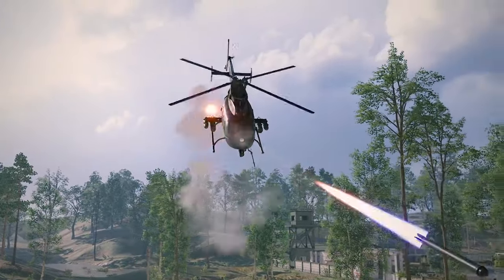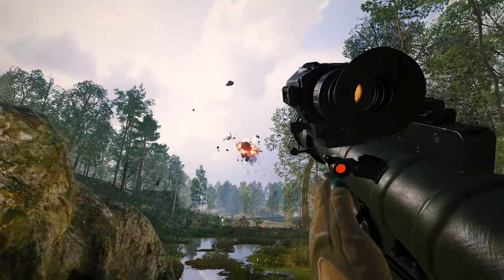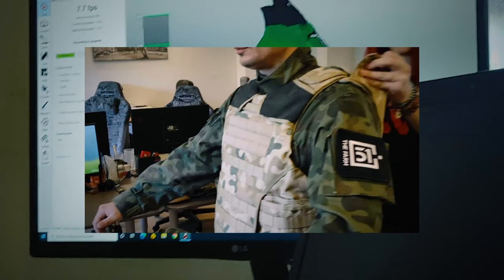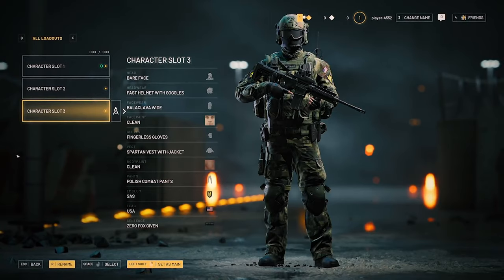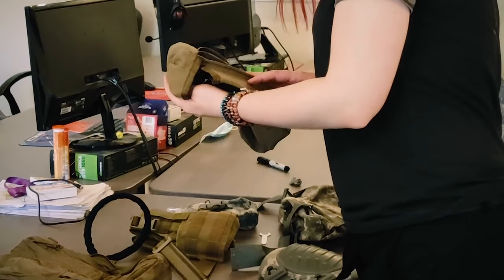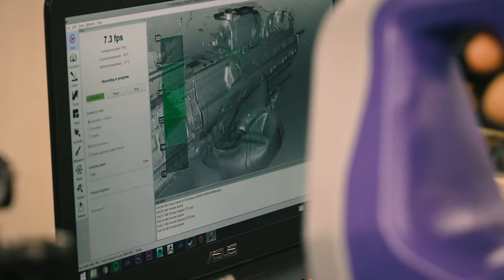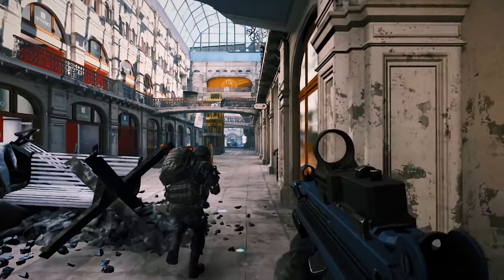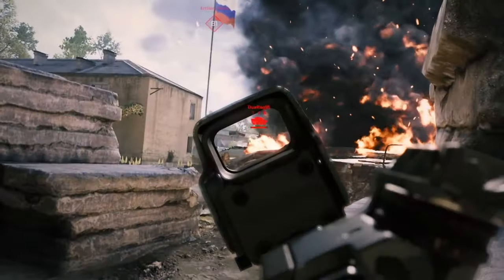World War 3 RETURNS! New Info! - WW3 News and Updates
What kind of customization would you like to see? What kind of operator would you want to play with?
Links Here!

-PC SPECS-
CPU: AMD Ryzen 2700X
CPU Cooler: CRYORIG H5 Universal Cooler
Motherboard: Asus Prime X470-Pro
Memory: Corsair Vengeance LPX 16GB DDR4 - 3000Mhz
Storage: WD Caviar Blue 1TB 7200RPM HDD
Seagate BarraCuda  2TB 7200RPM HDD
GPU: EVGA GeForce RTX 2070 SUPER XC ULTRA GAMING
Case: Corsair 200R ATX Mid Tower
Power: Corsair CX 600W 80+ Bronze Semi Modular

-SETUP/PERIPHERAL -
Monitor 1: ASUS TUF Gaming VG24VQ 24" Full HD 1920 x 1080 144Hz
Monitor 2: ASUS VC279H 27" 1920x1080 60Hz
Keyboard: Logitech G910 Orion Spark
Mouse: Razer DeathAdder 2013
Headphones: SteelSeries - Arctis 1 Wired
Mic: Blue Yeti (Midnight Blue) w/ Shock Mount
Webcam: Logitech C920
Game: World War 3
Game Description:
World War 3 is a multiplayer military FPS set in a modern, global conflict. Join the fight in massive infantry battles, gain advantage over the enemy with personalized weapons, vehicles and drones. Experience true tactical combat in the global struggle where every battle counts.